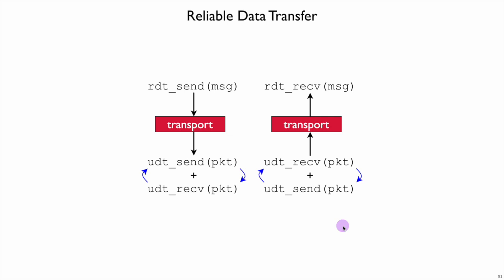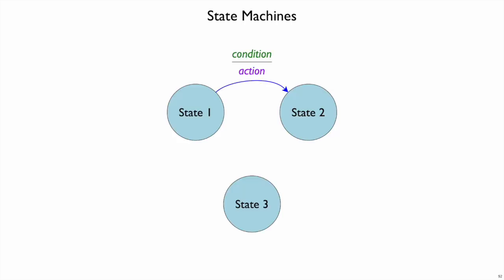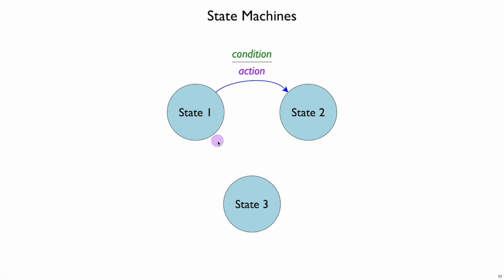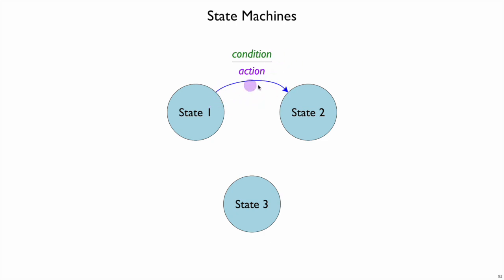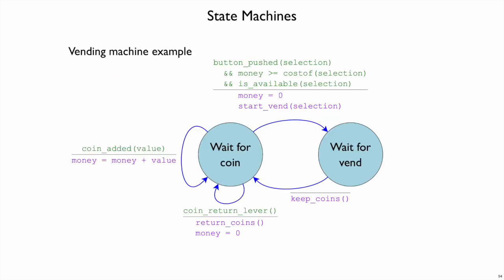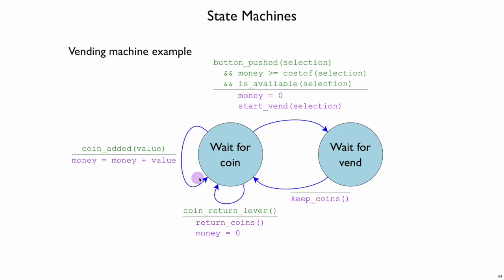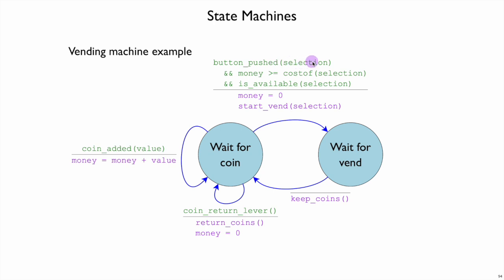Netsec Reliable Data Transfer 3 - State Machines